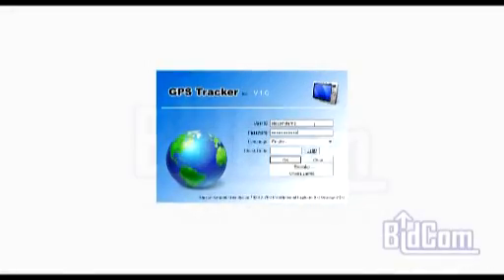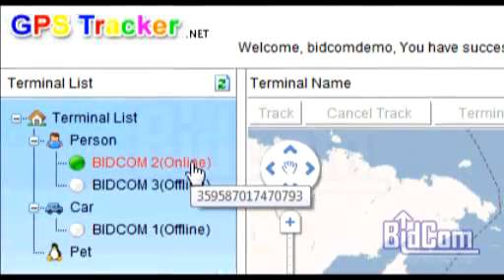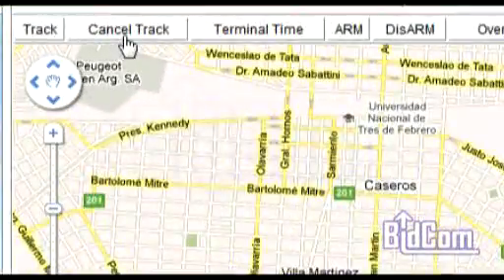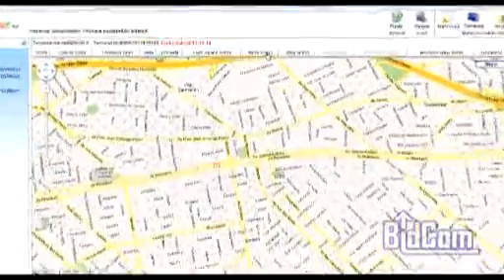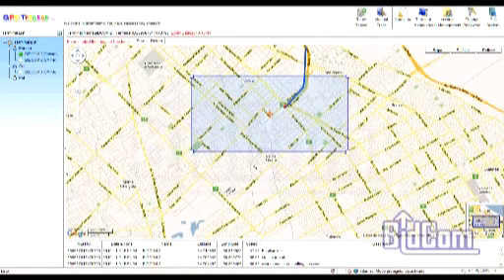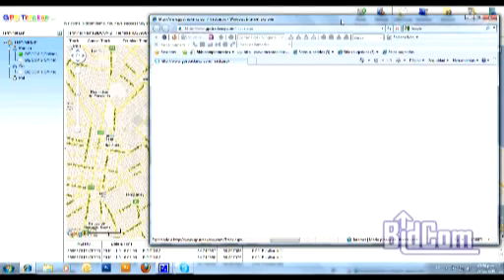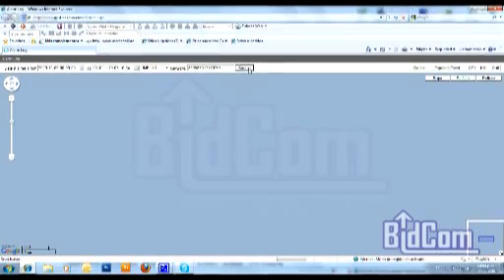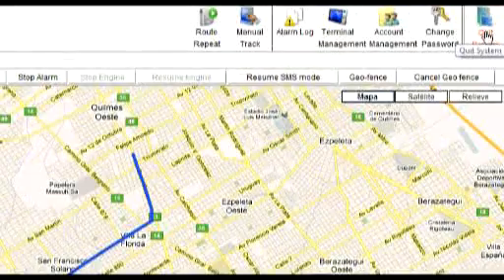Gps Tracker Localizador Rastreo Gsm Gprs Sms Cortacorriente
Utilice el Localizador de Gps VEHICLE TRACKER SMS para el seguimiento de vehículos y flotas. Reciba toda la información sobre las acciones del vehículo desde la comodidad de su celular y aplique diferentes funciones, como alarma por exceso de velocidad o límite perimetral.
Corta-Corriente: Podrá detener el Vehículo a través de su celular con solo enviar un mensaje de texto dando la orden.
Batería: El Rastreador de Gps VEHICLE TRACKER posee una batería interna de 6000 mah que otorga una autonomía de hasta 20 días. Podrá conectar el GPS Tracker a la batería del vehículo. De esa forma la batería del rastreador de gps se recargará cada vez que el vehículo este encendido.
Micrófono Inalámbrico GSM Ambiental: Se puede llamar al dispositivo y escuchar el sonido ambiente del lugar
Resistente al agua gracias a su sellado ergonómico
Botón SOS: al presionarlo se enviará un mensaje de SOS a hasta 5 celulares
Cuatribanda: el Localizador de GPS VEHICLE TRACKER funciona en todas partes del mundo y con cualquier compañía de celular.

Especificaciones técnicas:
El mejor CHIPSET: SIRF3 CHIP.
Localización en tiempo real GSM por SMS.
Dimensiones: 9,4cm X 6cm X 3,8cm.
Peso: 300 gramos con batería incluida.
Altísima sensibilidad.
Cuatribanda: funciona con todas las compañías de celular de la Argentina y del mundo.